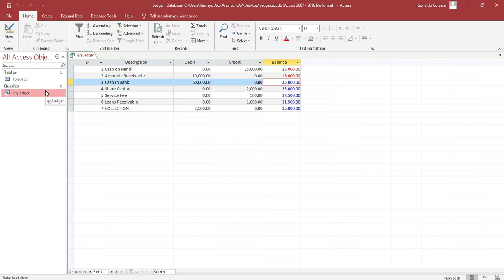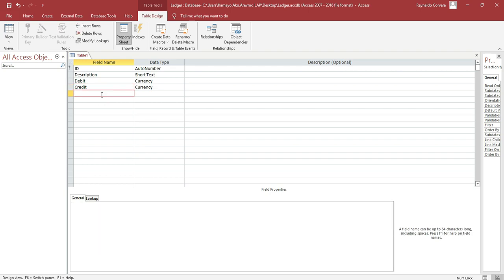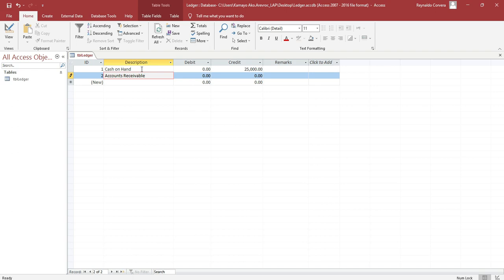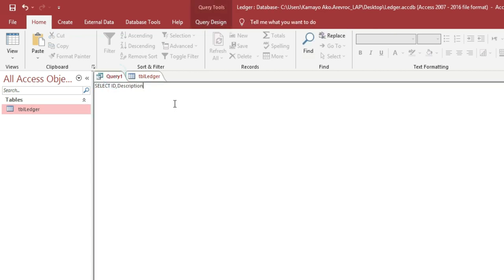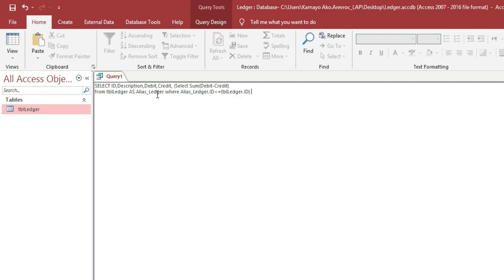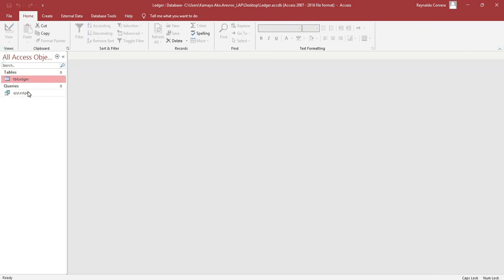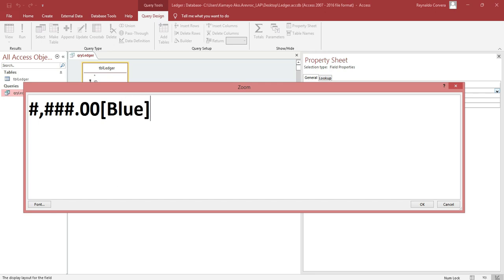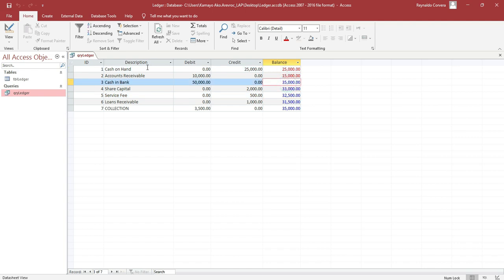𝗛𝗼𝘄 𝘁𝗼 𝗰𝗮𝗹𝗰𝘂𝗹𝗮𝘁𝗲 𝗿𝘂𝗻𝗻𝗶𝗻𝗴 𝗯𝗮𝗹𝗮𝗻𝗰𝗲 𝗶𝗻 𝗠𝗶𝗰𝗿𝗼𝘀𝗼𝗳𝘁 𝗔𝗰𝗰𝗲𝘀𝘀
This video will guide you on How to calculate running balance in Microsoft Access.
This will include the text fore color format as per value.